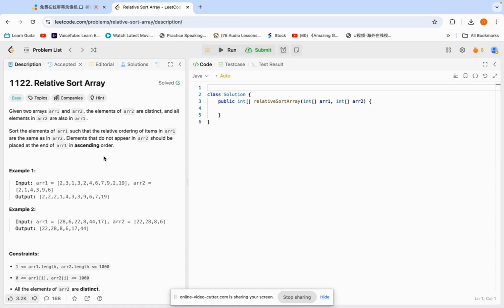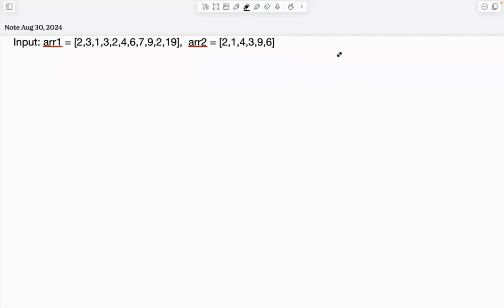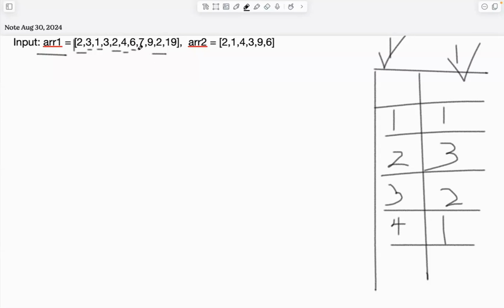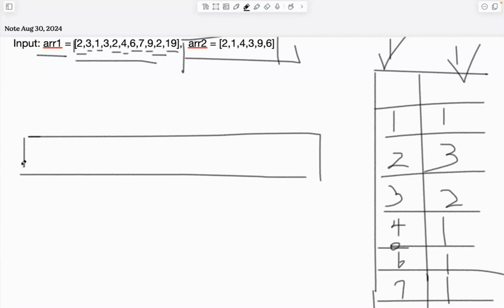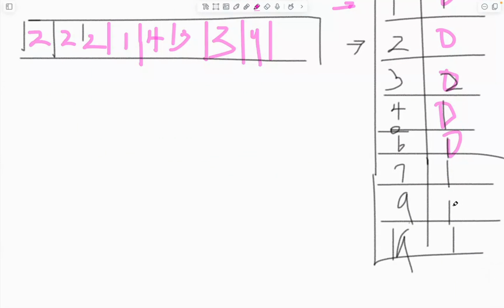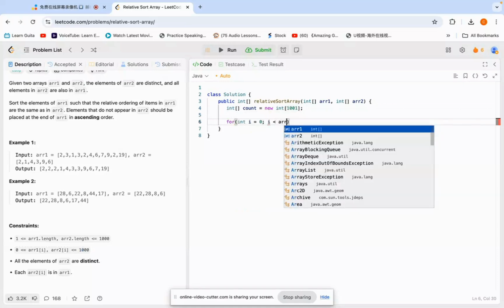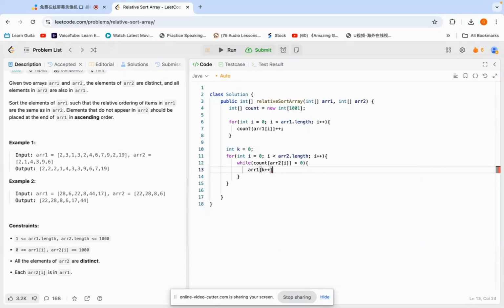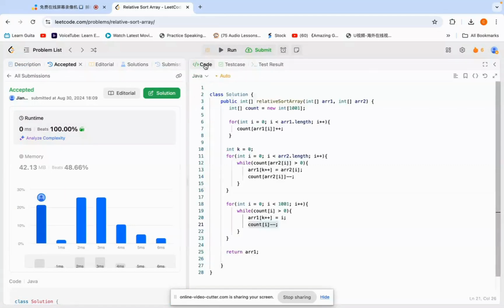1122. Relative Sort Array